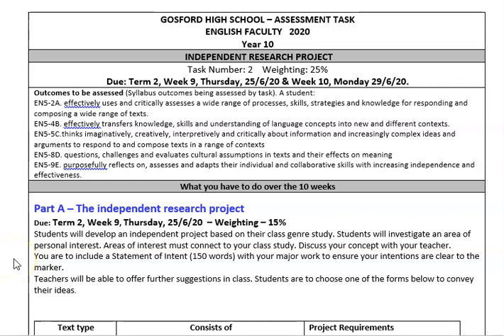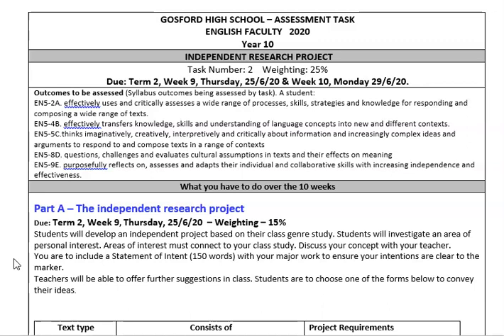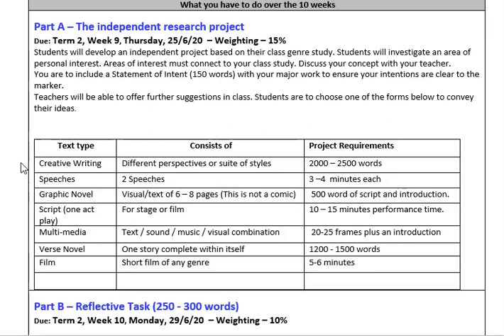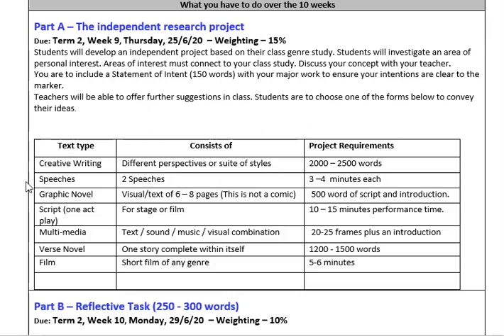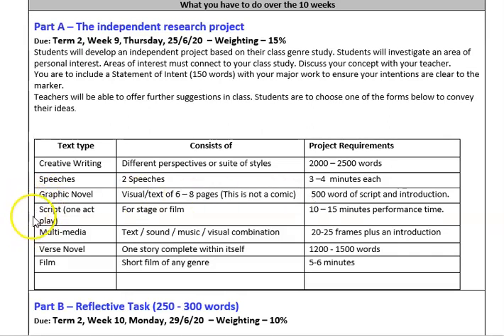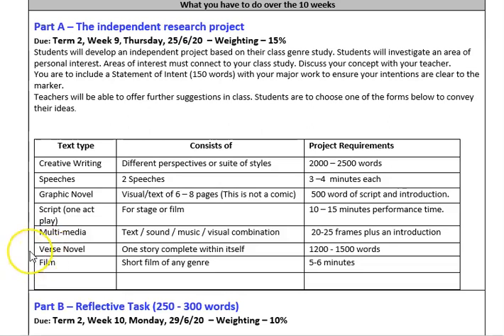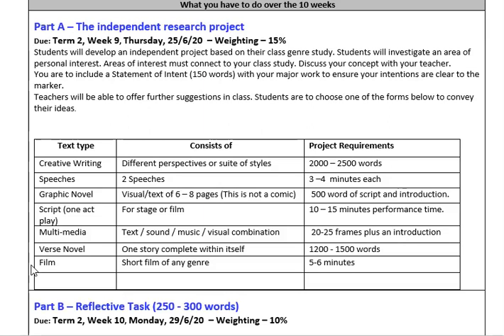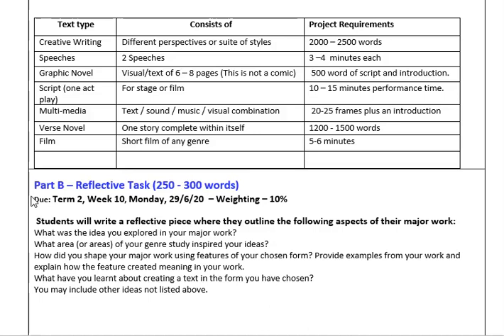Year 10 IRP Outline